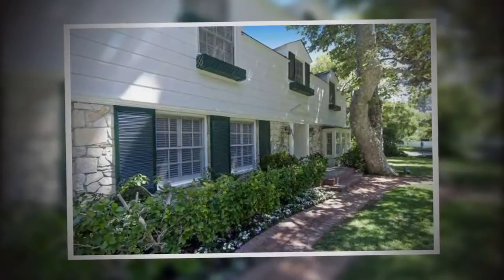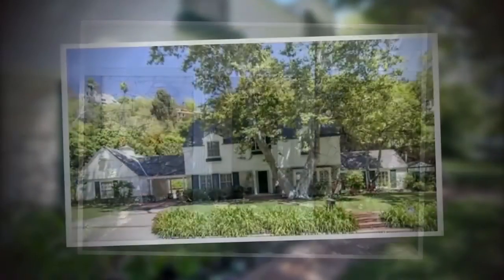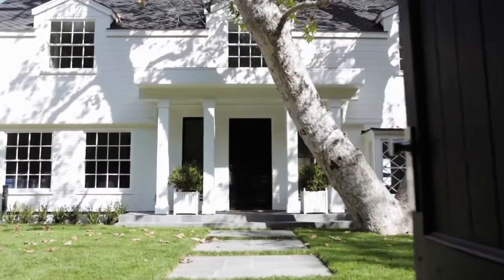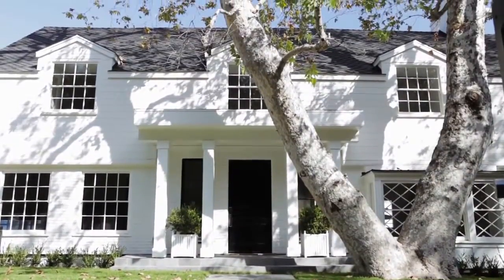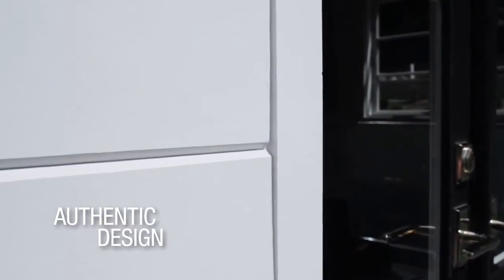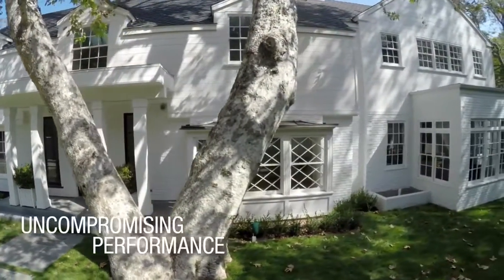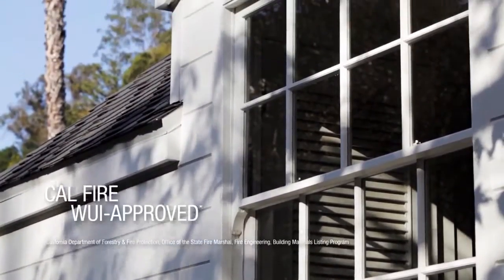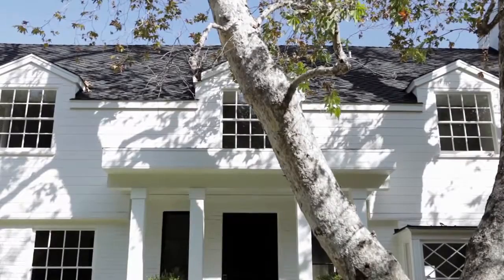Artisan James Hardie Siding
Artisan® Lap’s superior design is at the forefront of innovation, and is backed by over 15 years of research and development. Boasting absolute precision in its symmetry, Artisan® Lap is significantly lighter than traditional building materials, yet has unrivaled strength and durability and requires minimal maintenance.